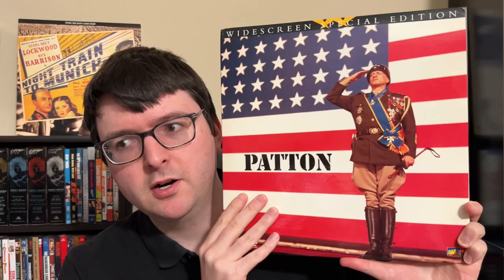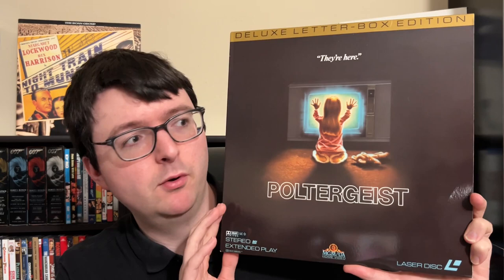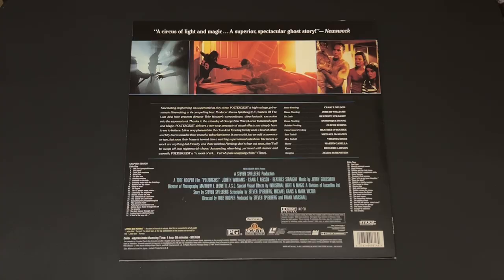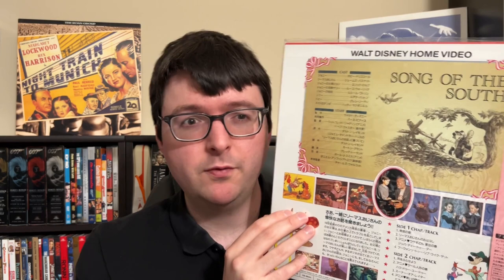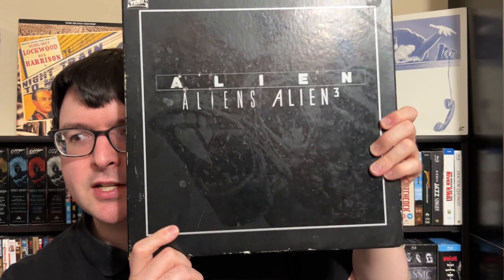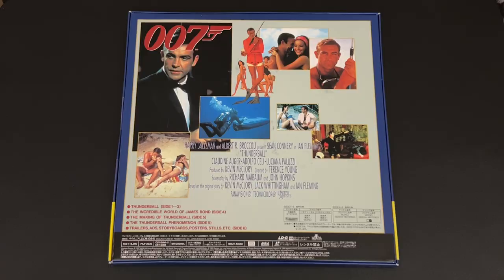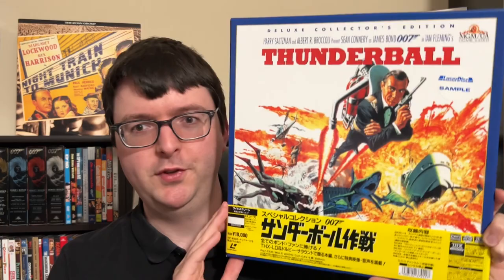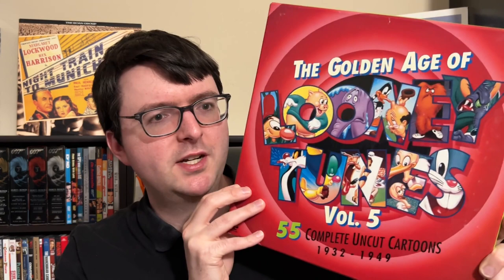Laserdisc Collection Part 48: A second Jason Koestner mystery box!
Jason Koestner has sent me a second mystery box of Laserdisc titles and once again I am completely bowled over by his incredible generosity. These are extremely rare and uncommon titles including some Japanese imports, boxsets, stealth ac3, late release, Criterion and DTS discs.
But...
He also sent me the incredibly rare Golden Age of Looney Tunes Vol 5.

I'm speechless. I NEVER thought I would find or obtain one of these due to the incredible prices they sell for to this day. I had pretty much given up and thought I would only have 1-4 in my collection.